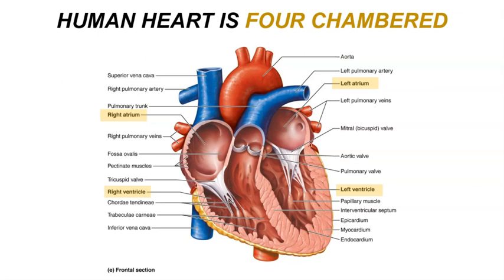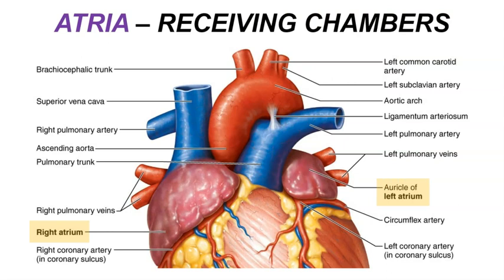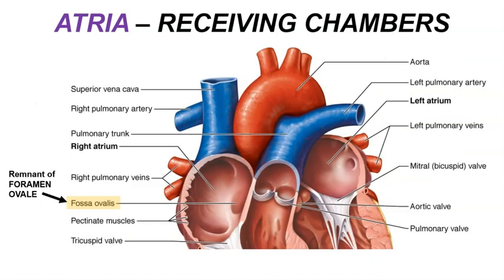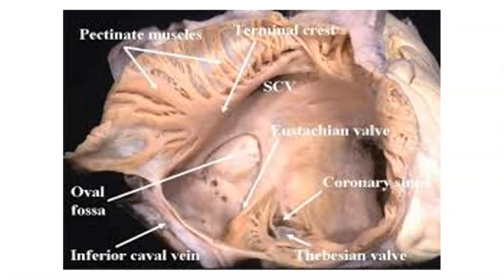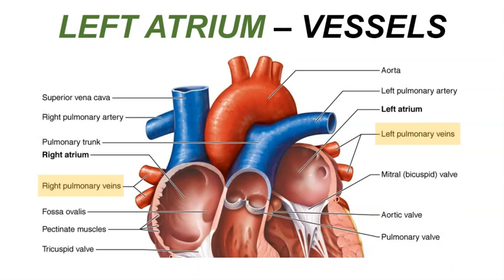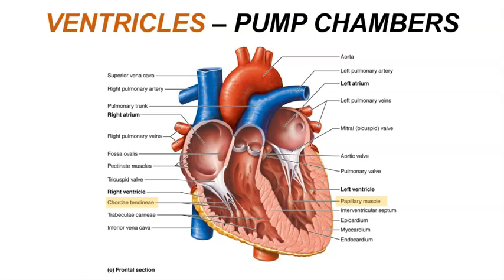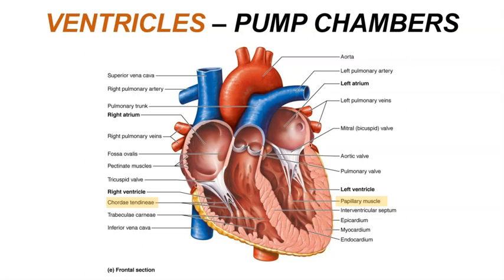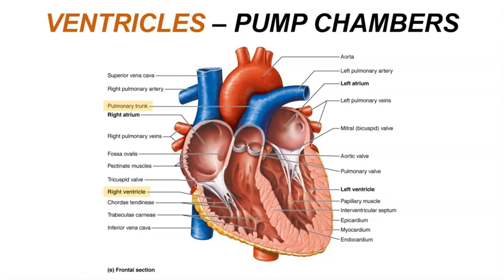BIO 163 Module 9 - Heart Chambers